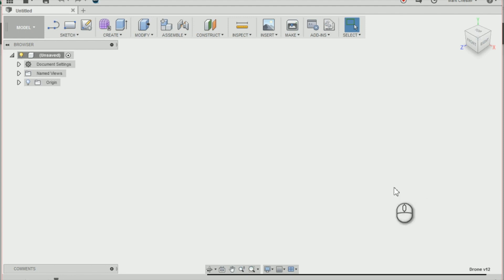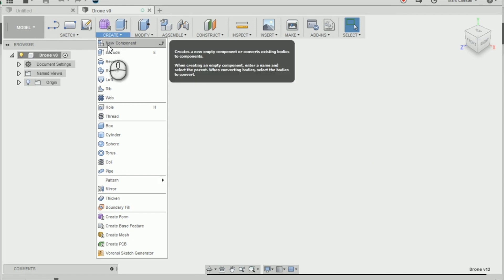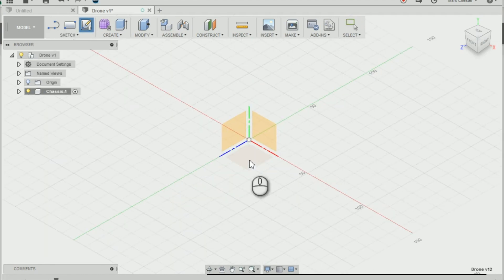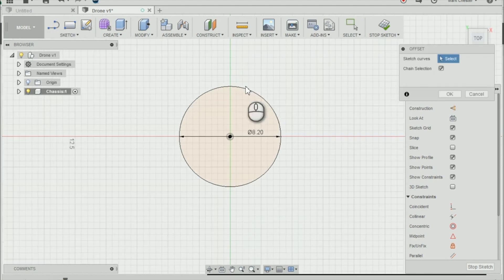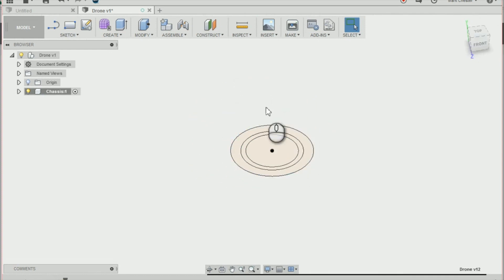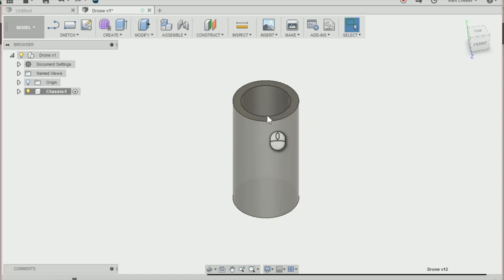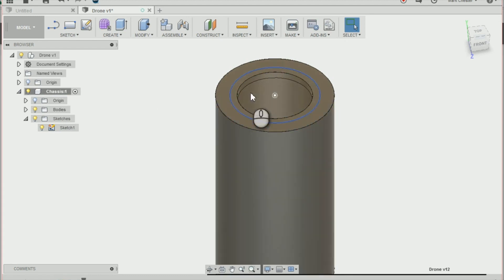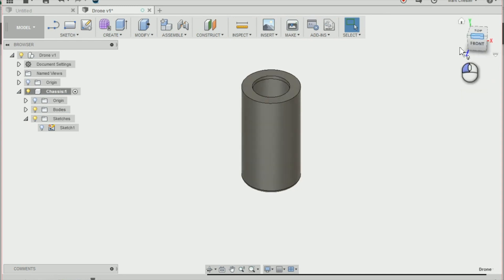Airgineers Fusion 360 Lesson 1 - Creating a Motor Mounting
Lesson Objectives:
Navigate the Fusion Interface
Create Solid Bodies
Modify Solid Bodies